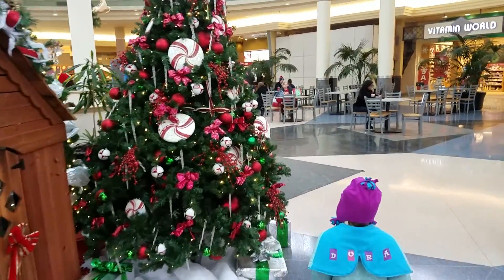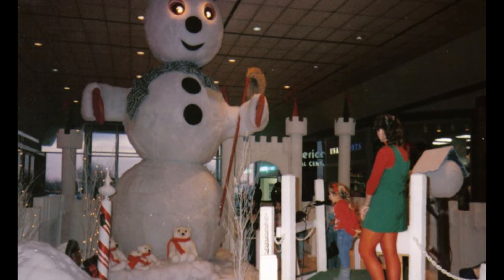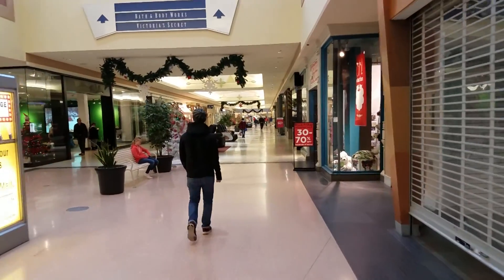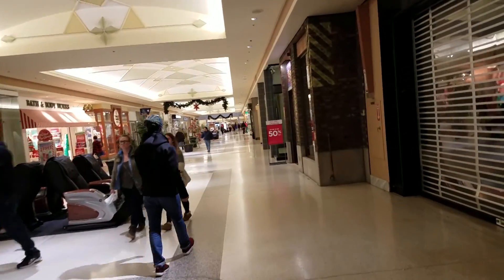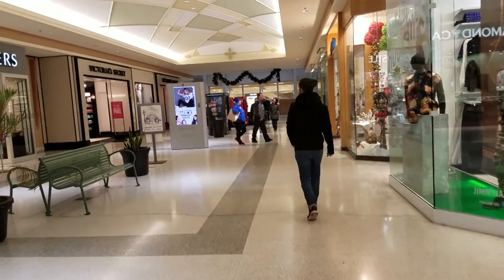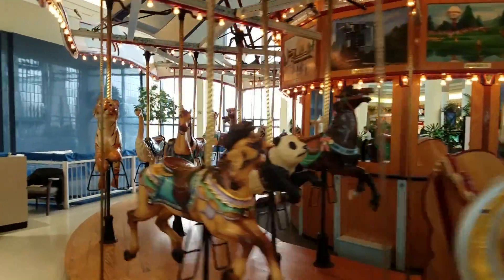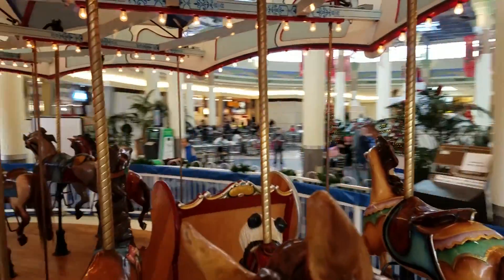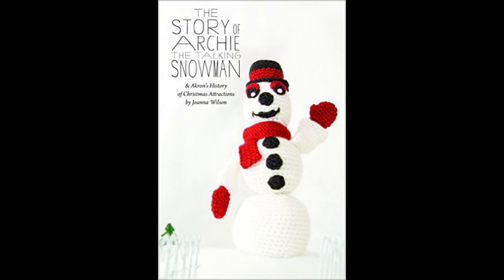Chapel Hill Mall @ X mas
Checking back with Chapel Hill for the Christmas season. This was two days before the holiday when shopping would have been at a fever pitch.

Thanks to Joanna Wilson who wrote a pretty comprehensive book about the history of Archie, Amazon link here: